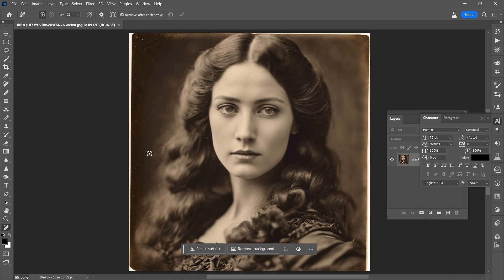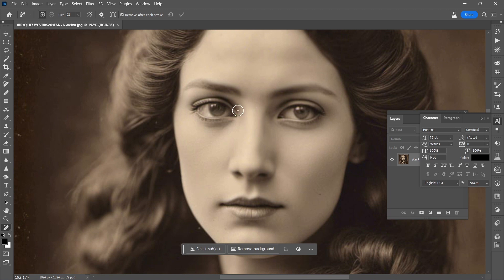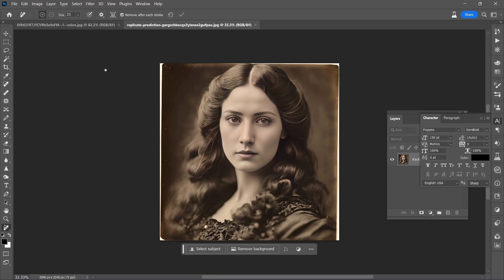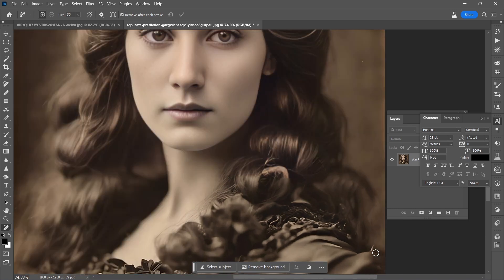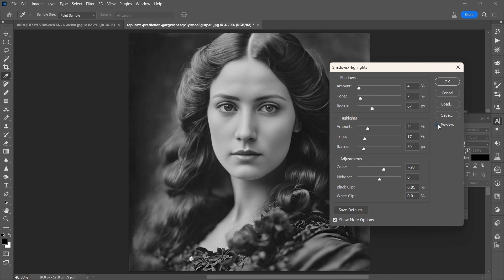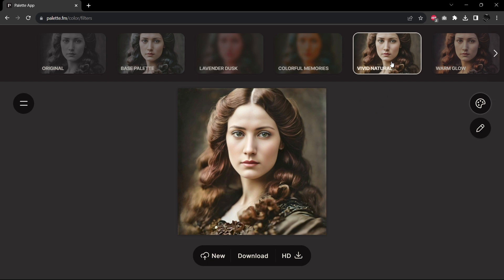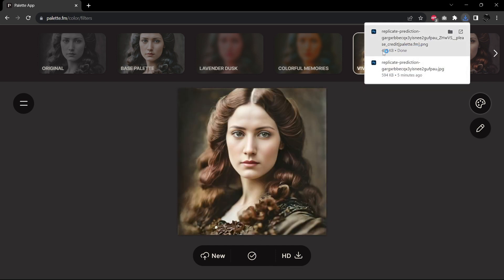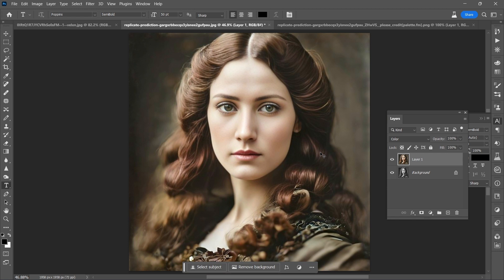Photo Restoration with AI